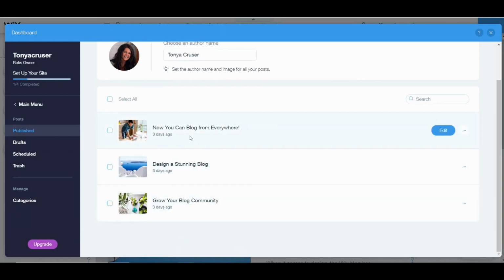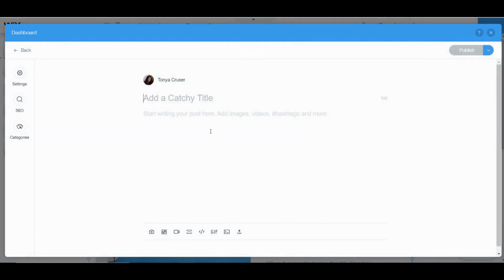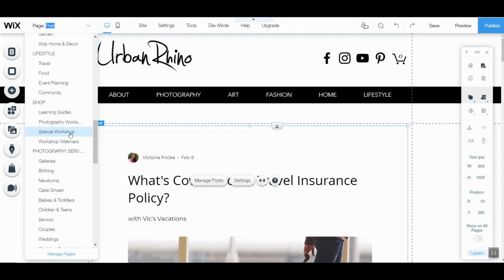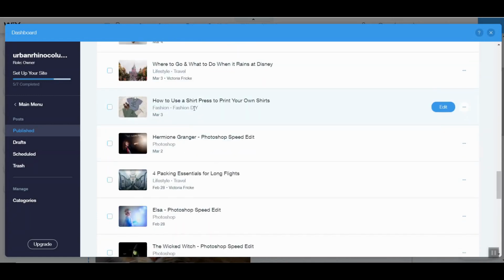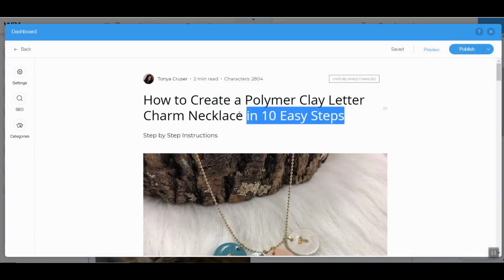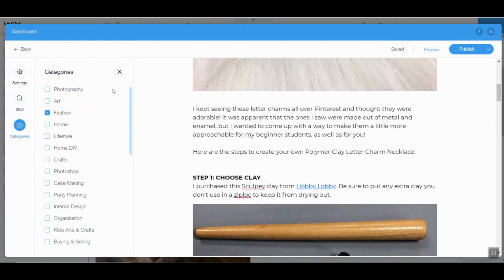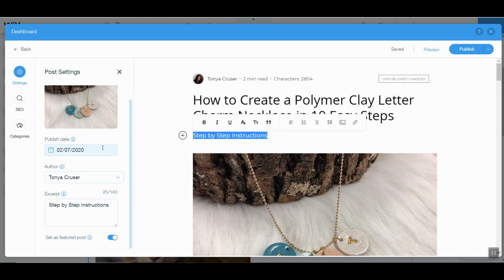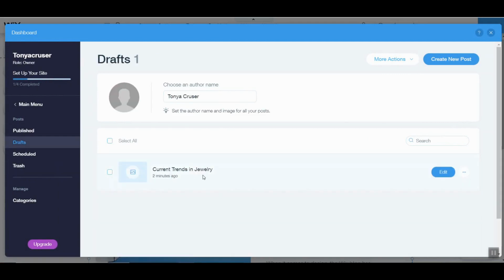How to Create a Blog on Your Website with Wix